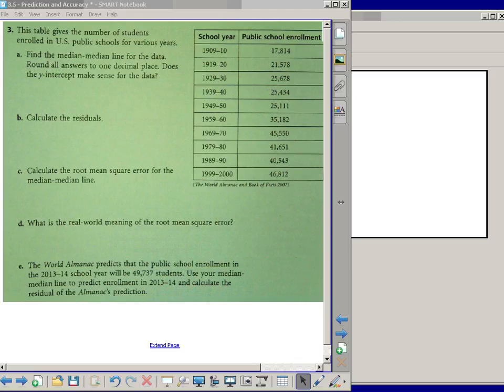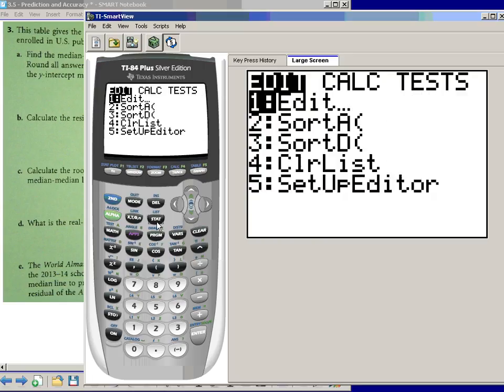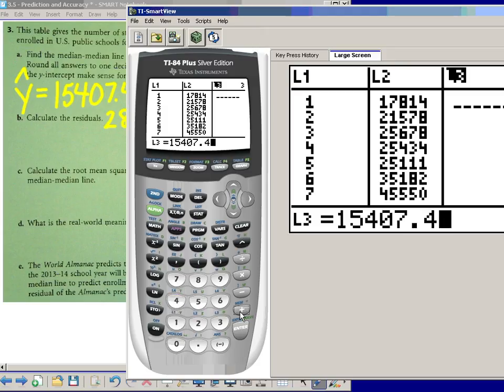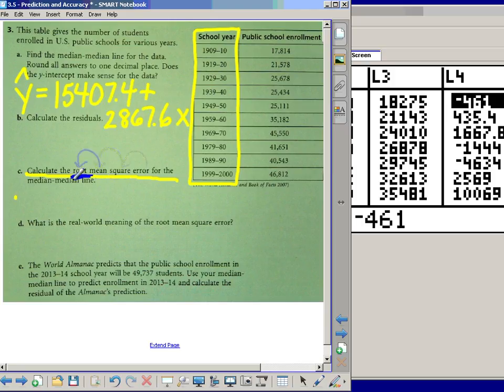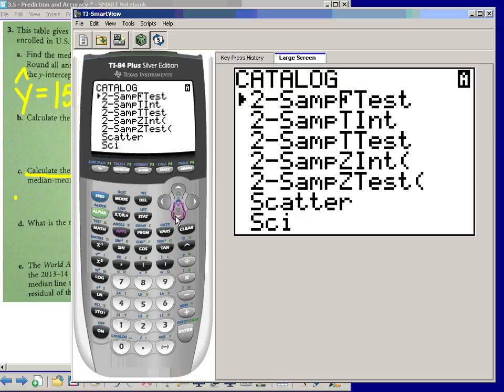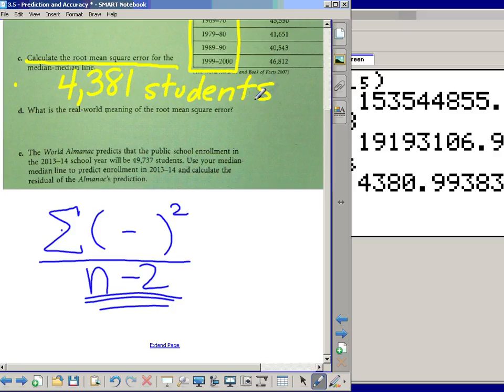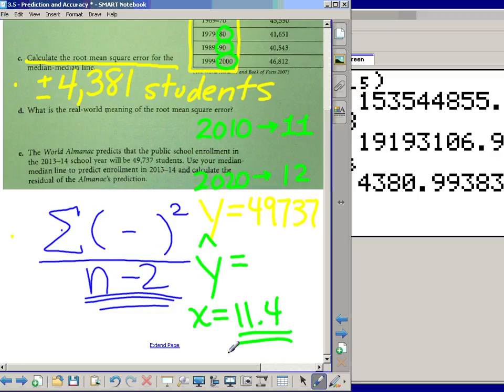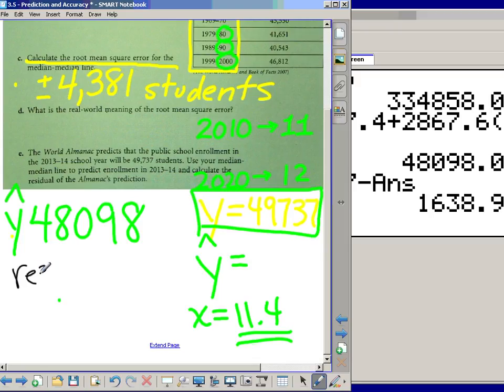3 5 Green #3